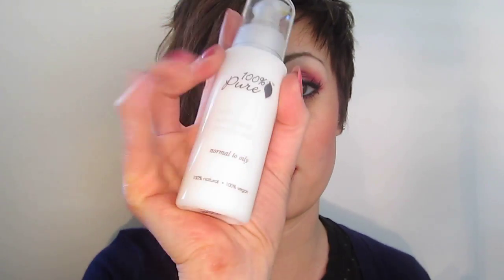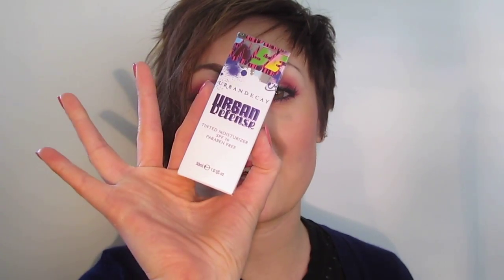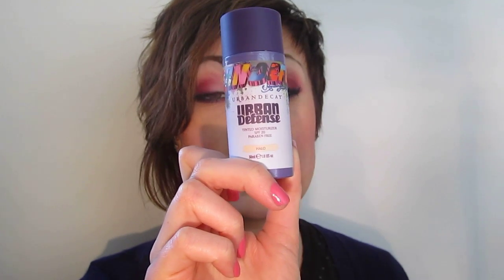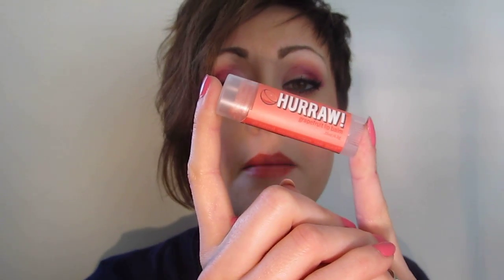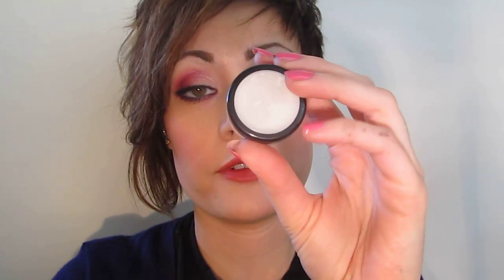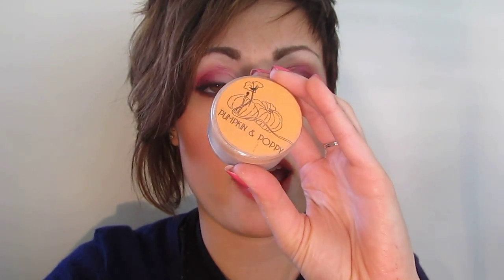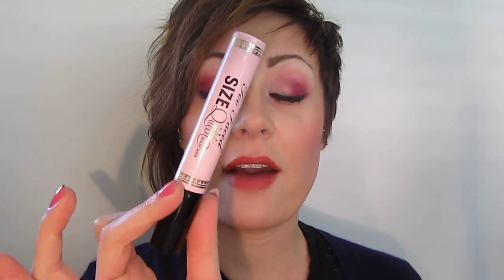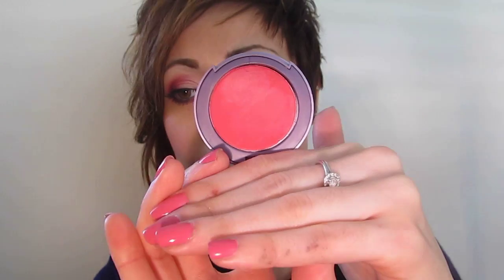Basic Cruelty Free Knowledge & February 2012 Monthly Faves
Here are the links to my Blog, Twitter, Facebook, personal YouTube channel, and vegan themed collab channel.

On my nails is Wet N' Wild Megalast Salon Nail Color in 209C Candy-Licious (V).

1. 100% Pure Mint White Tea Moisturizer for Normal To Oily Skin (*V)
2. Urban Decay Urban Defense Tinted Moisturizer in Halo (V, *paraben free)
3. Hurraw Lip Balm in Grapefruit (*V, *raw, *organic)
4. Beauty Wise Translucent Finishing Powder (*V, *gluten-free)
5. Pumpkin & Poppy Cosmetics Full Coverage Foundation in Cashew (*V, *paraben free)
6. Too Faced Size Queen Multi-Dimensional Mascara (V)
7. Hourglass Film Noir Lash Lacquer in Kohl (CF, *paraben-free)
8. Sigma Mr./Mrs. Bunny Sigmax Essential Kit (vegan line)
9. Yes To Cucumbers Soothing Hypoallergenic Facial Towelettes (V)
10. Urban Decay Glide On Cheek Tint (V)
-Crush
-Indecent
-Score
-Fetish
11. Tarte Amazonion Clay Blushes/Shimmer Blushes (CF, *paraben free)
-Frisky (shimmer)
-Tipsy (matte)
12. Wet N' Wild Megalast Salon Nail Lacquer: (V)
-218A I Need A Refresh-ment
--209C Candy-Licious
-217B Disturbia
-213C On A Trip
-208B Through The Grapevine